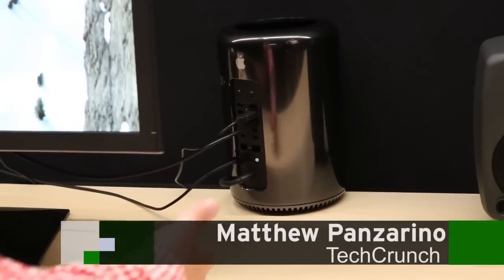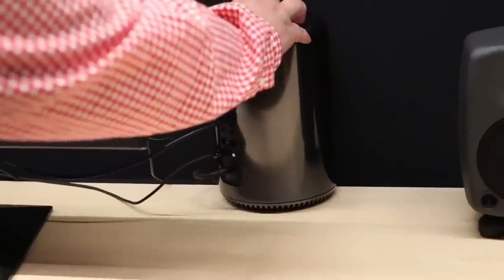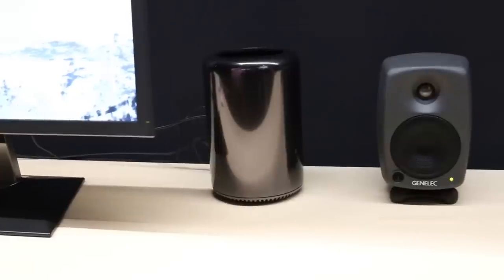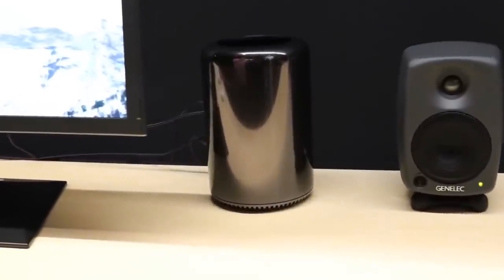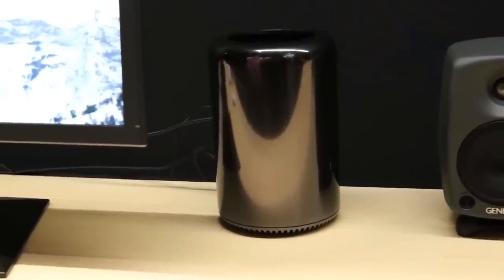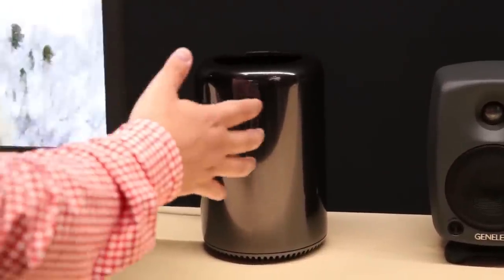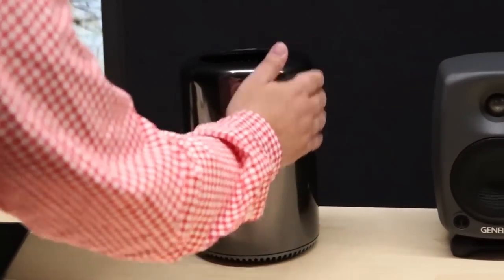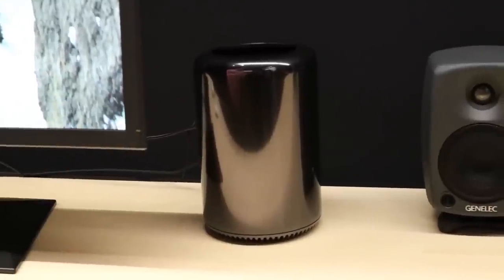Apple Reintroduces New Mac Pro Computer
Matthew Panzarino takes a look at Apple's new Mac Pro